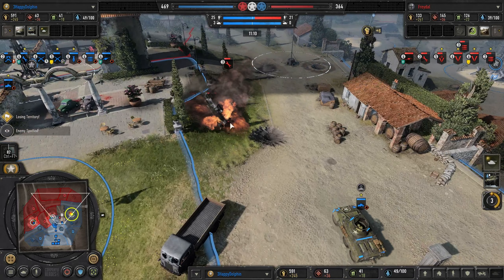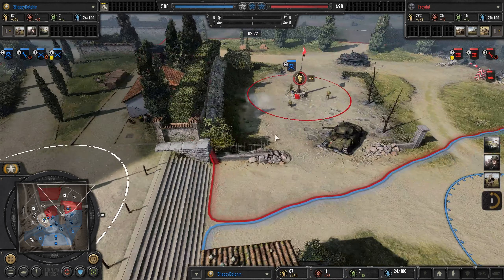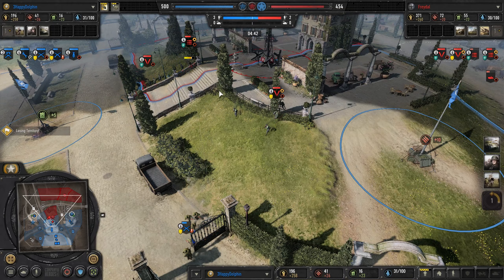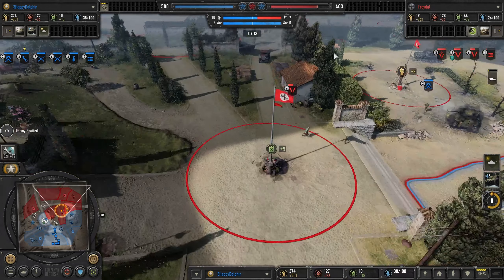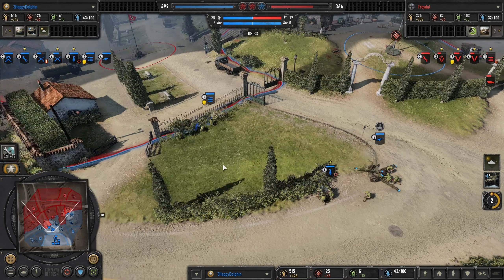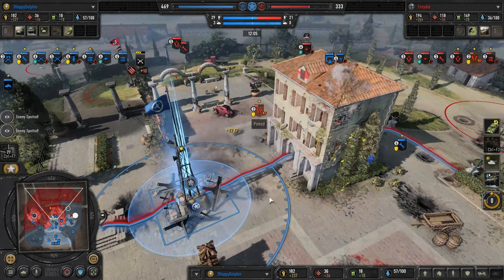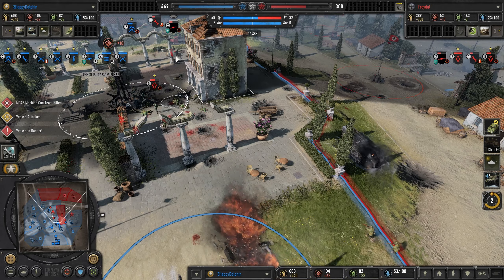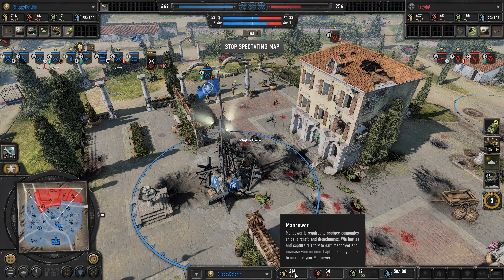One Step AHEAD: Tactics for a Win! | 1v1 | COH 3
In this Company of Heroes 3 1v1 on Villa Fiore, I used smart tactics to keep control and outmaneuver my opponent. From planting mines with scout units to countering machine guns with mortars and baiting with the Greyhound, every move kept me one step ahead. Watch how map control and strategy led to a decisive victory!